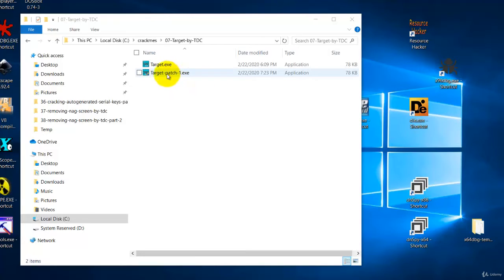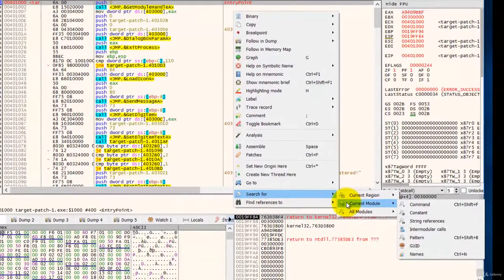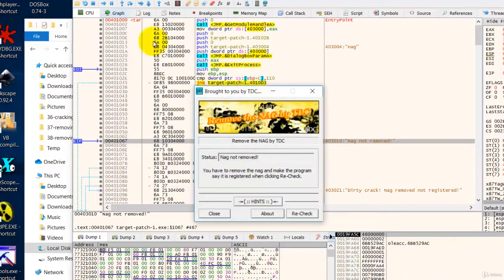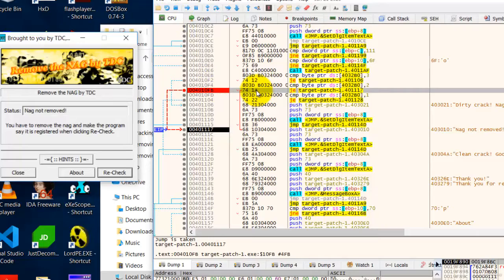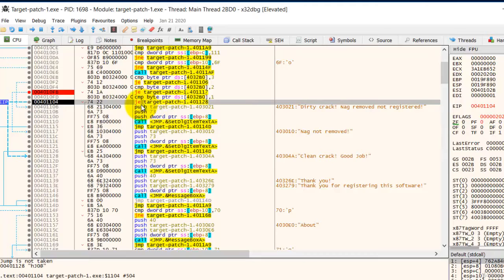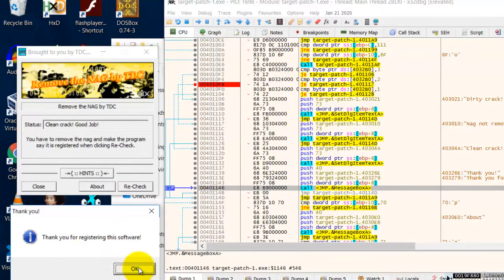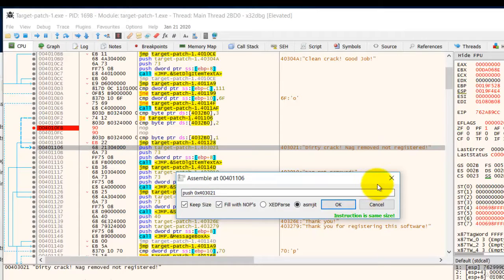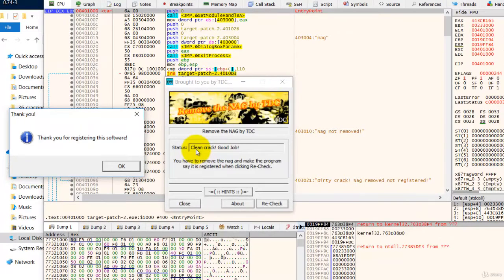22 3 Registering the software and setting the status text